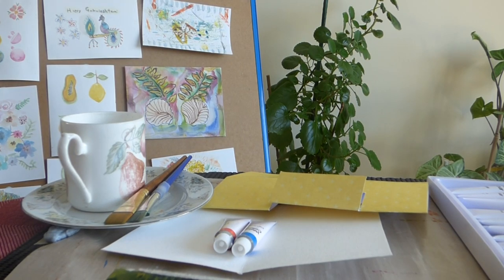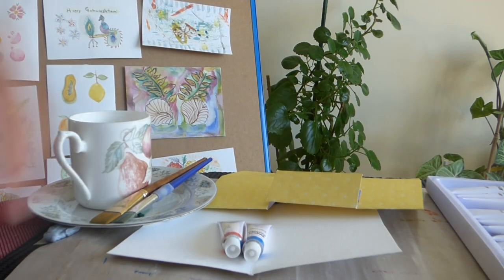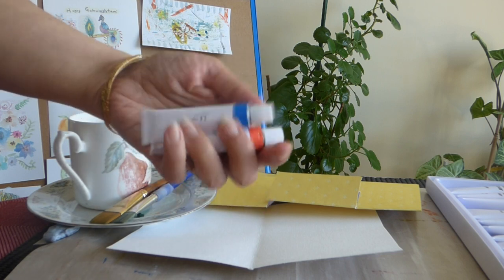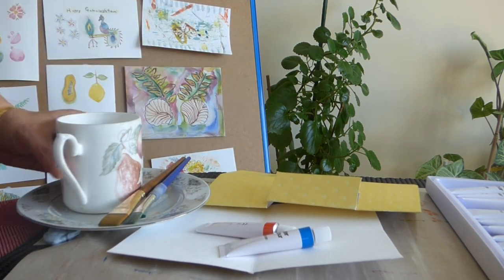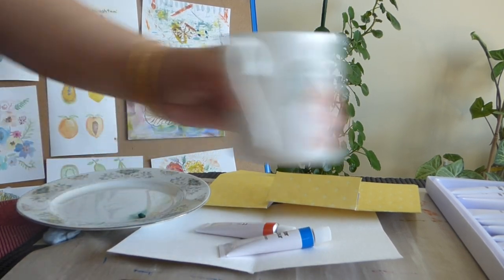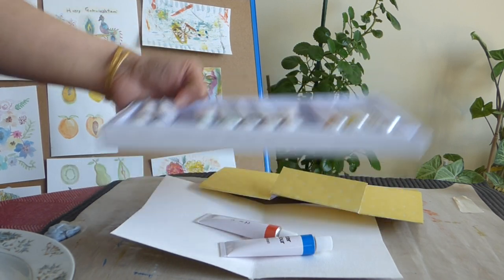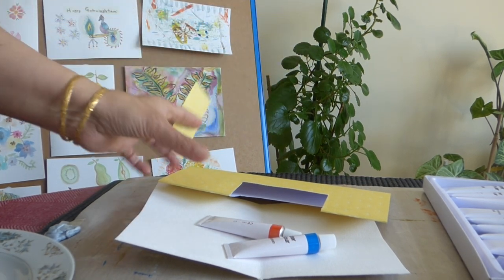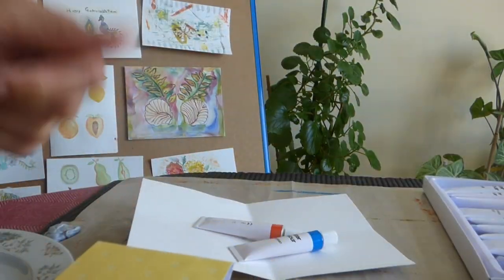GCB studio - Craftwise art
Hello Craftwise art people.
We are here to watch the creation of sketch, colors, symmetry and making a Greeting card.
So, let's go to GCB studio.